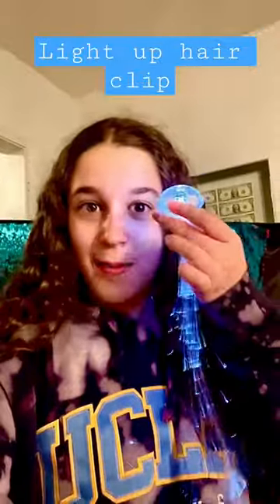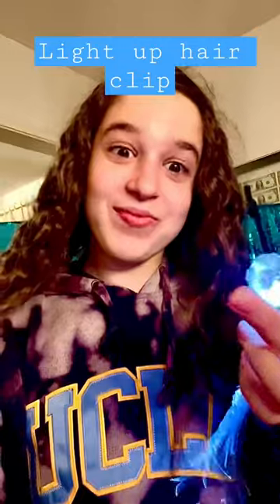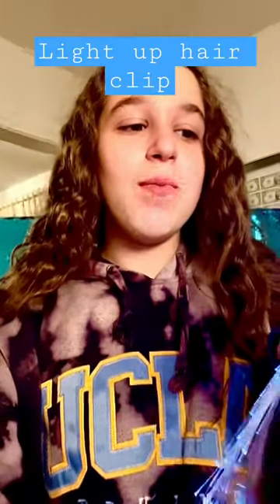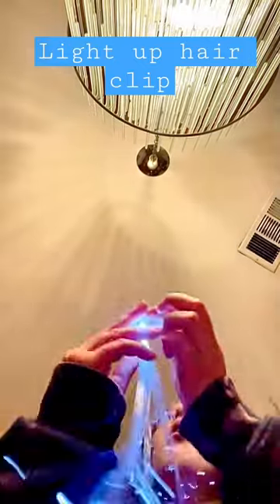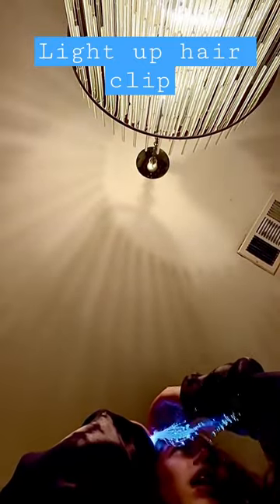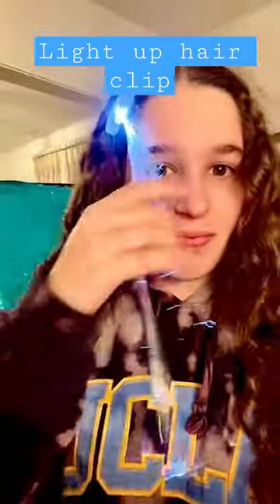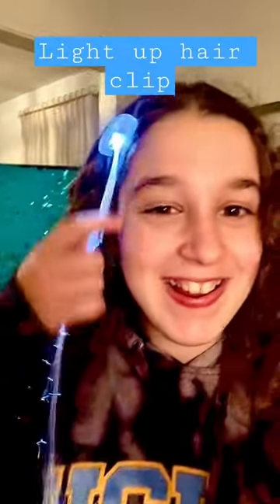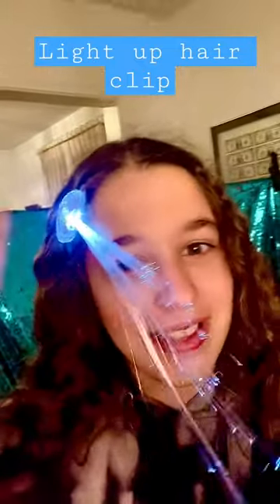Light up hair clips | They glow!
Hi#CadysCrew I hope you like my short of my new LED light up hair clip! It glows!.

(Half of the proceeds will be donated to charity)

It’s great for youtube growth and here’s the link :
Video Makers United: